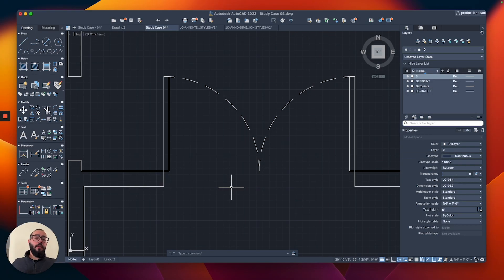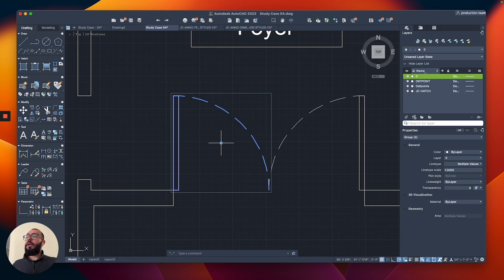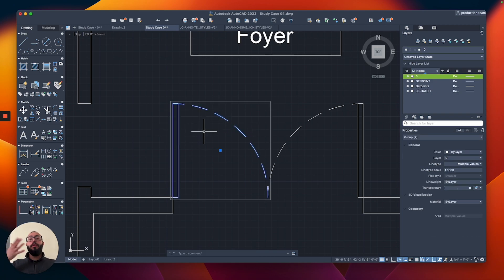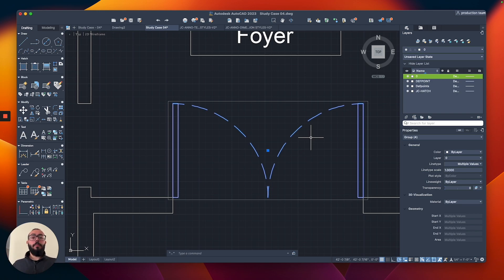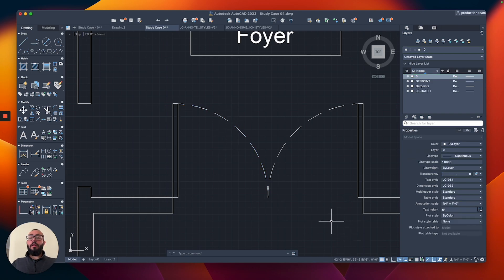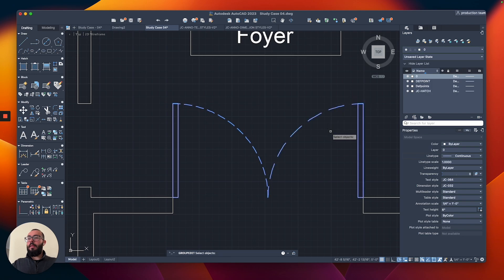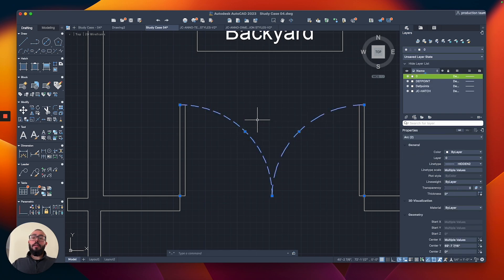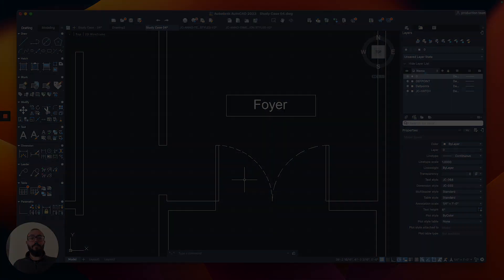AutoCAD Group & Ungroup Commands - Autocad 2023 Mac - From Zero To Hero - Part 18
In this Autocad Mac lecture, I will show you how to use the group and ungroup commands to help you organize your objects and cluster it in easy to use groups - This tutorial is made using Autocad for Mac 2023 and is part of a complete course series.

👨‍🏫  About Me